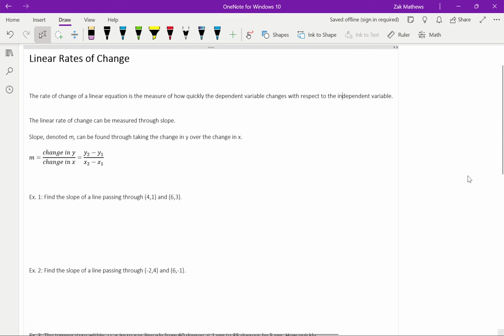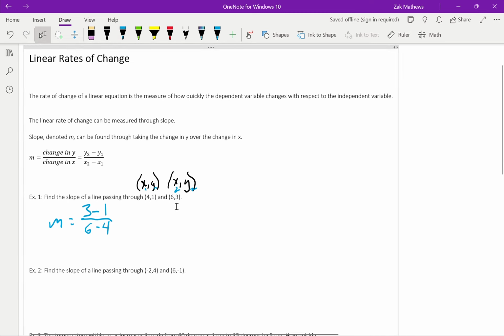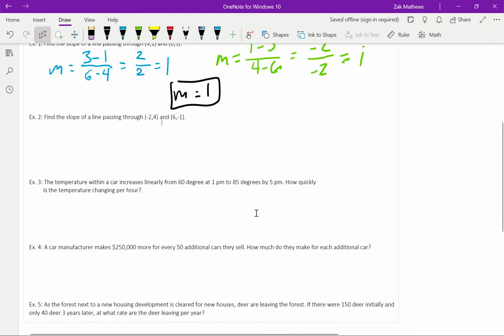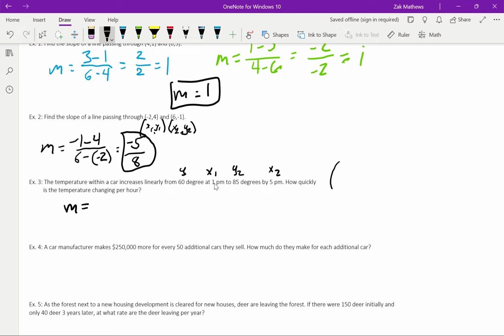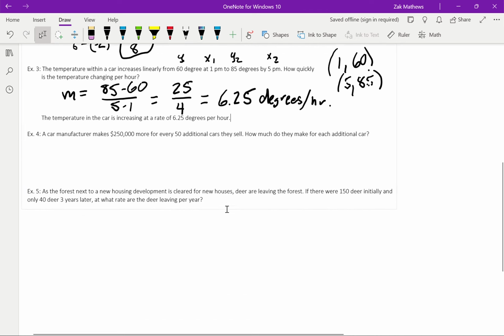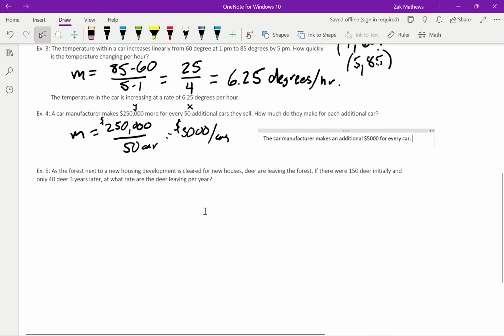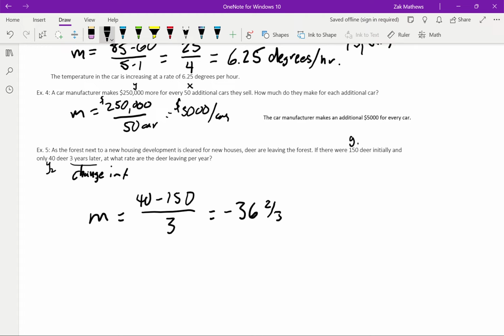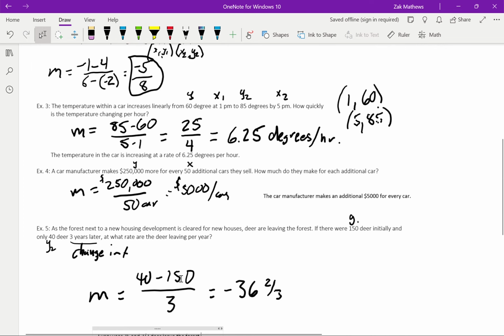Linear Rates of Change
In this video, I will look at the slope of lines and how to find them in application problems.